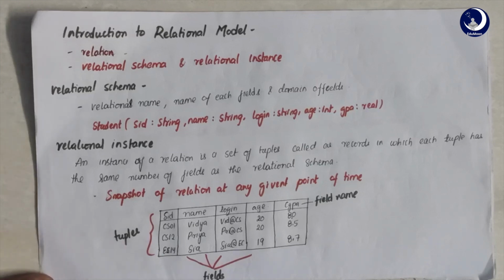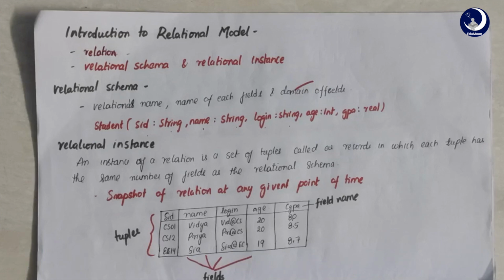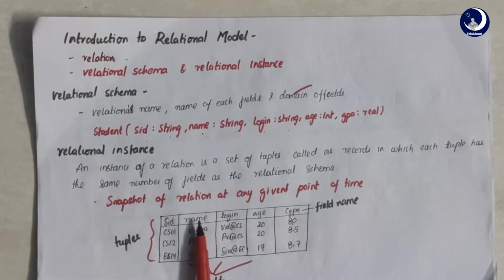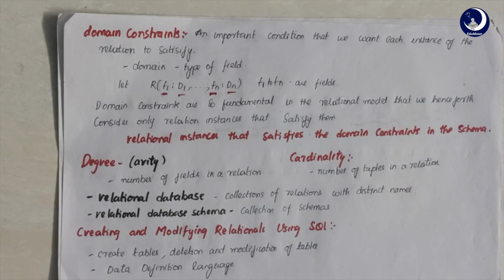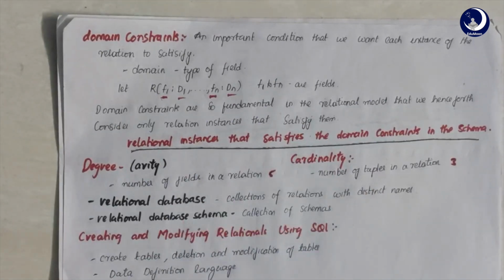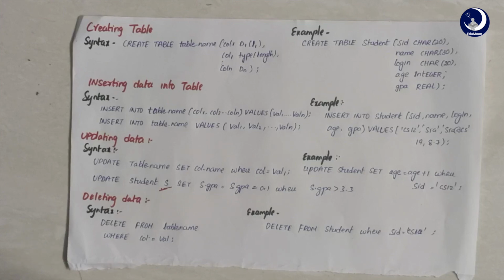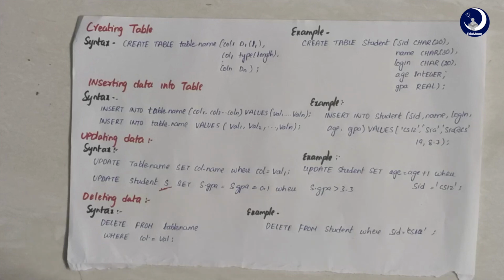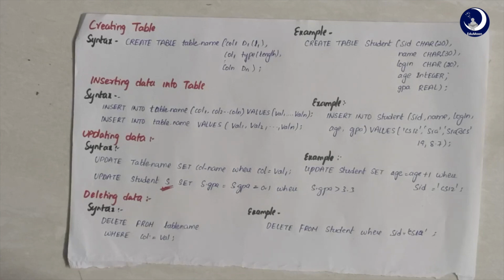DBMS Lecture 2.5 - Introduction to Relational Model